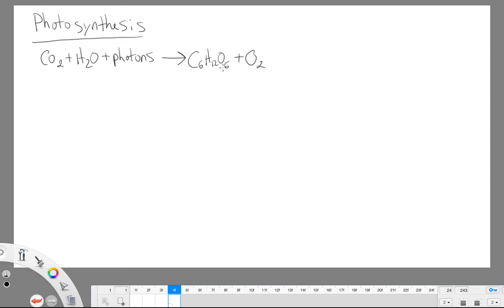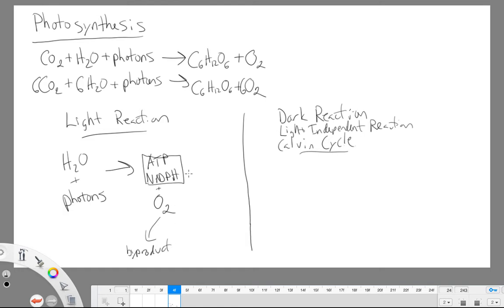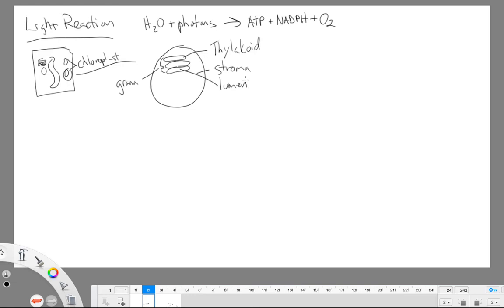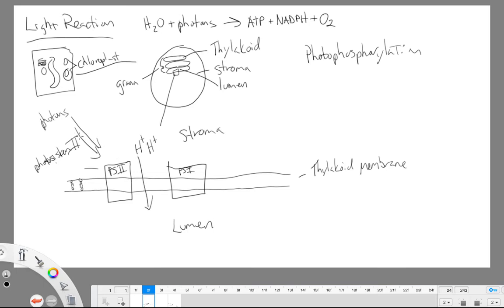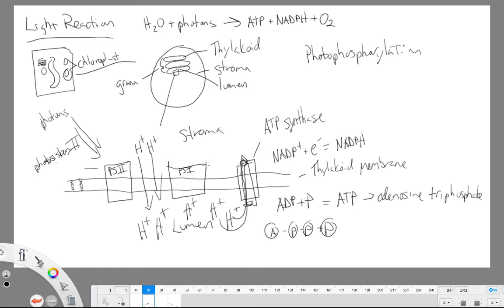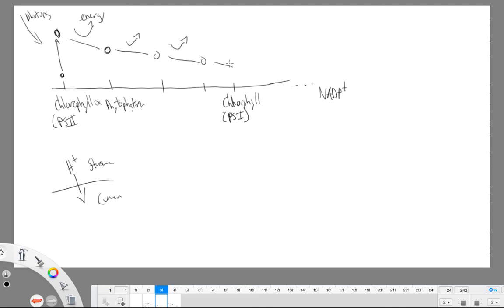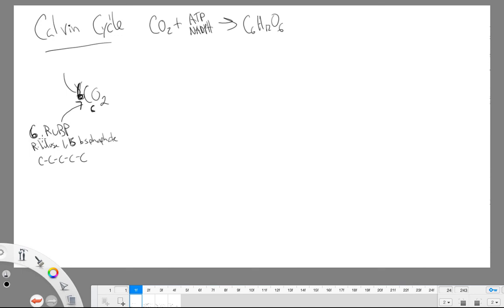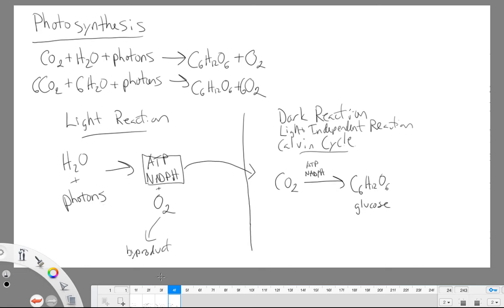An Overview of Photosynthesis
In this video I go over the process of photosynthesis and break down the light and dark (light independent/Calvin cycle) reactions.